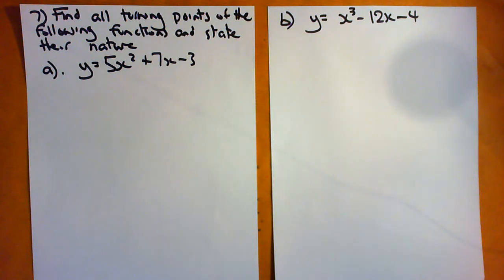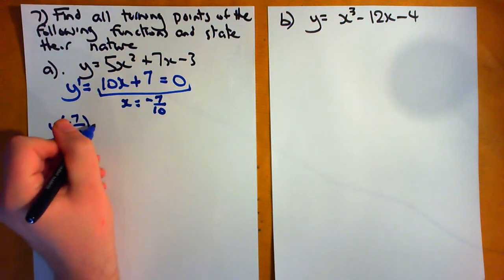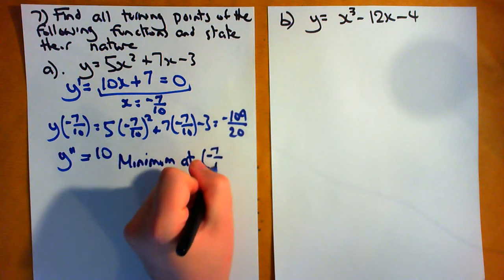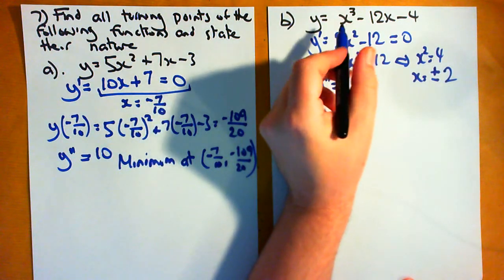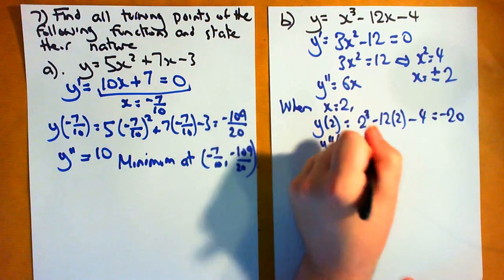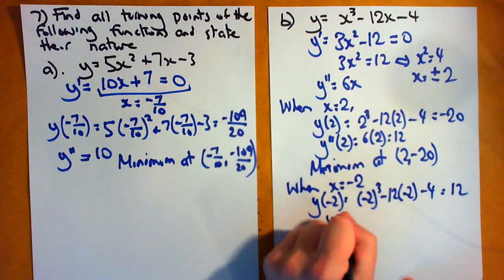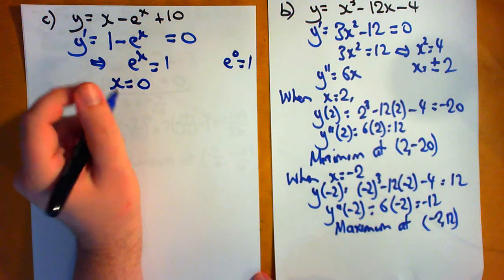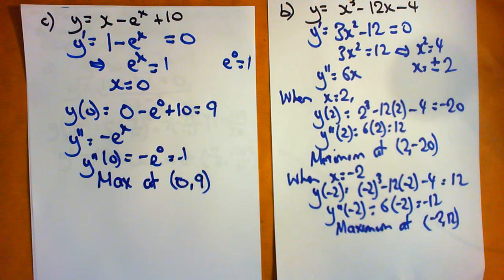Tutorial 9, Question 7